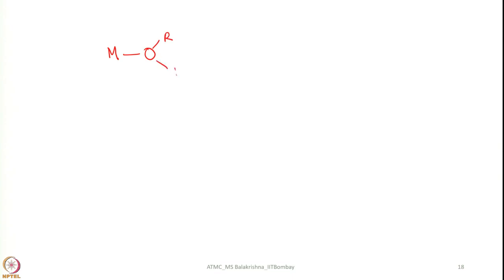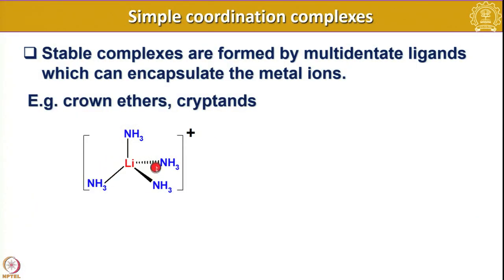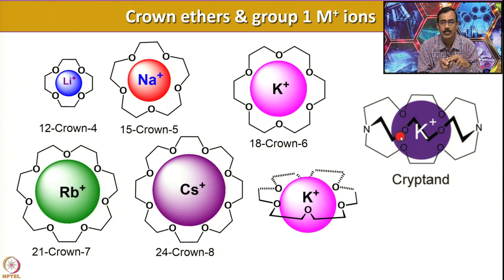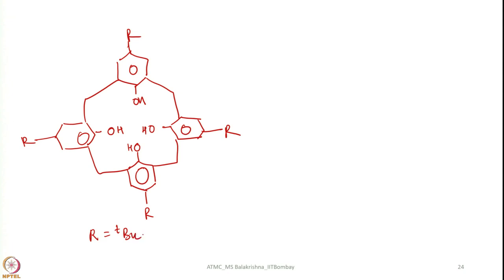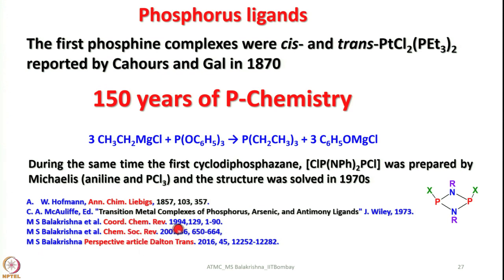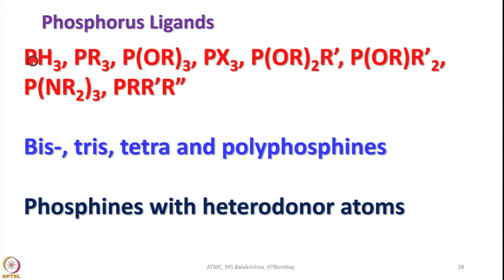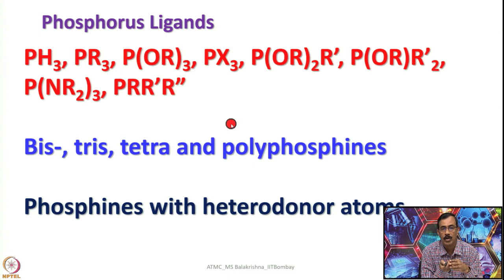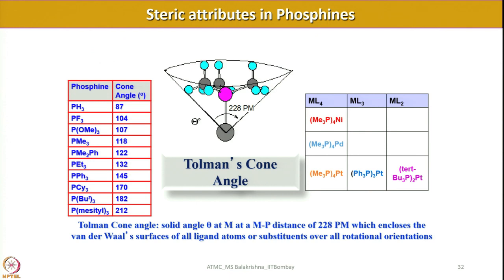Week 8 - Lecture 36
Lecture 36 : Classification of ligands by donor atoms- Oxygen, Phosphorus